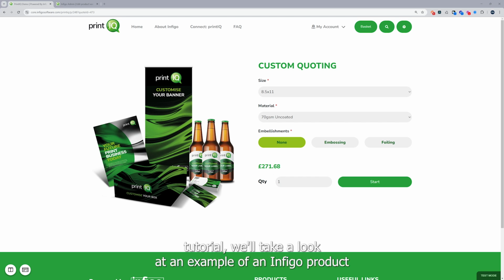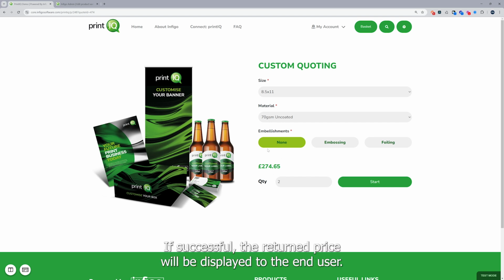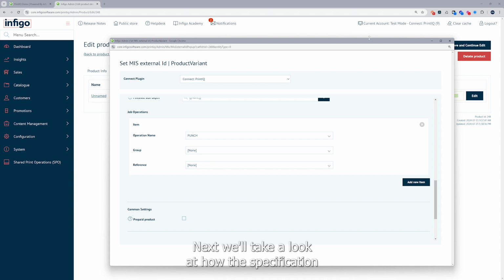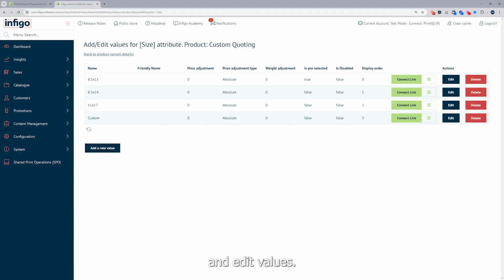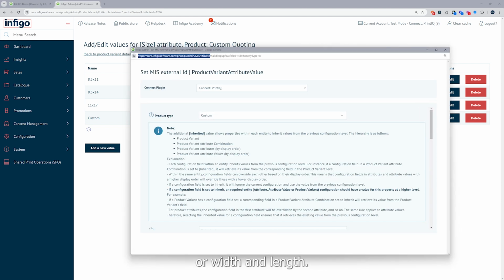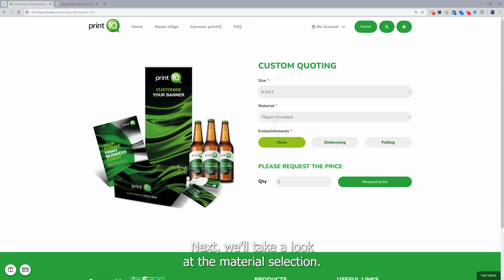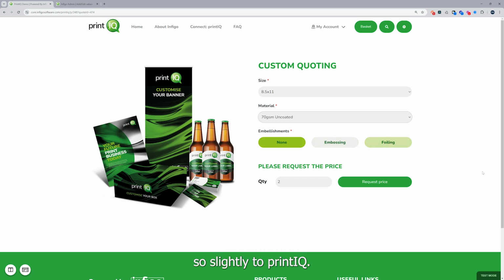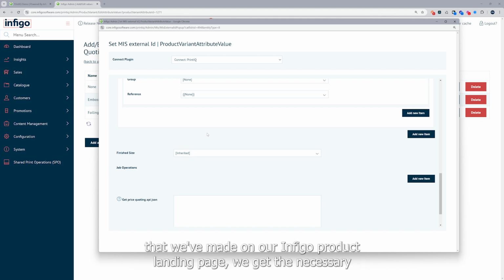Example of Custom Quoting Configuration in Connect: printIQ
CI_printiq_013